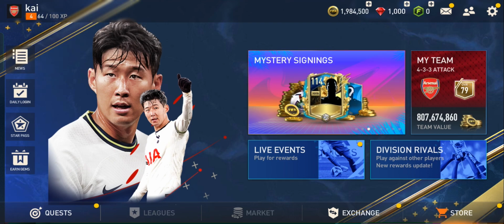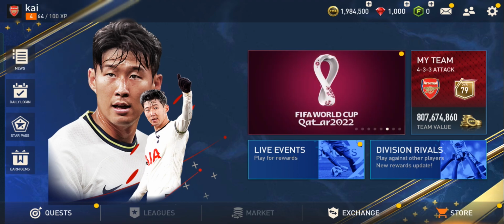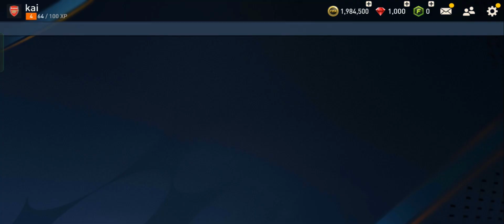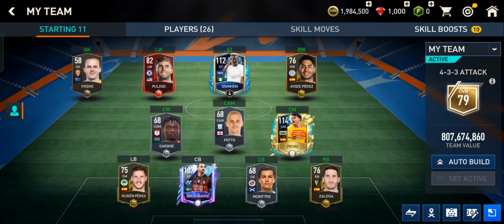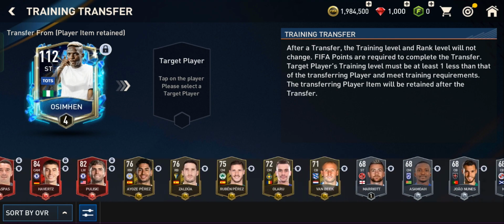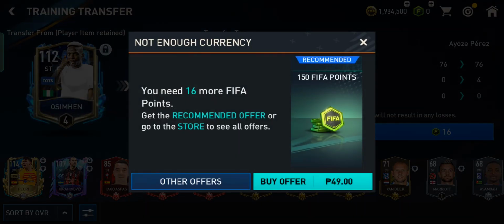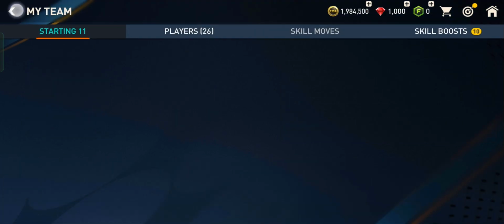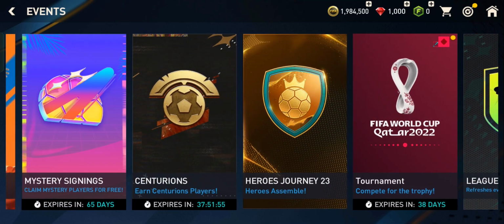How To Use Training Transfer Tokens in FIFA Mobile 23 (2023 Guide)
This video will show you how to use training transfer tokens in fifa mobile. In FIFA Mobile, Training Transfer Tokens are used to transfer training experience between players. This allows you to enhance the skill level of one player by transferring the training experience gained by another player. Here's how you can use Training Transfer Tokens:

Acquire Training Transfer Tokens: Training Transfer Tokens can be obtained through various means, such as completing events, achievements, or sometimes as rewards in certain packs.

Select the Source Player: Choose the player from whom you want to transfer the training experience. This player should have accumulated some training experience by playing matches or using Skill Boosts.

Select the Target Player: Choose the player to whom you want to transfer the training experience. This player is the one you want to enhance using the training experience from the source player.

Initiate the Transfer: Go to the player details screen of the target player. Look for the option to use Training Transfer Tokens, usually located in the Training or Upgrade section.

Confirm the Transfer: Follow the on-screen instructions to confirm the transfer. It may ask you to choose the source player and confirm the transfer amount.

Complete the Transfer: Once the transfer is confirmed, the training experience will be transferred from the source player to the target player, effectively increasing the skill level of the target player.

Keep in mind that Training Transfer Tokens may have specific requirements or limitations, such as only being usable for players of the same position, league, or program. Additionally, some events or special offers may grant bonus training experience when using Training Transfer Tokens. Be sure to check the details of each token and the players involved to optimize the benefits of using them.